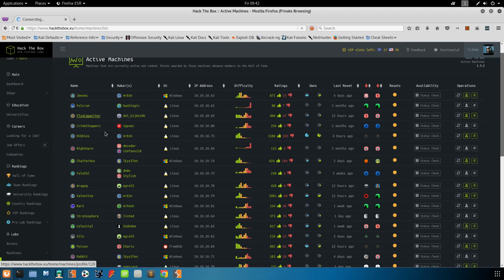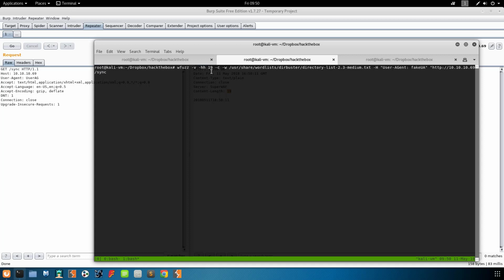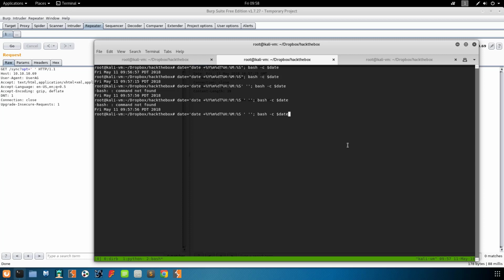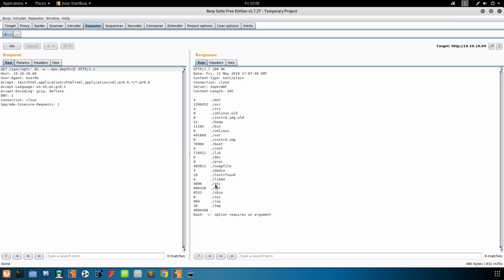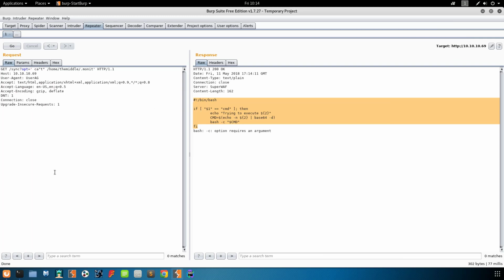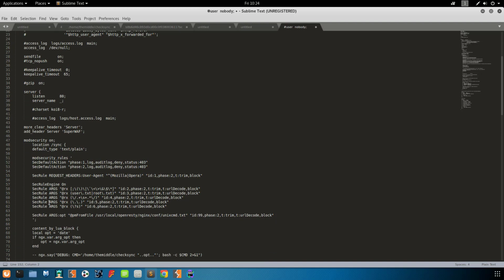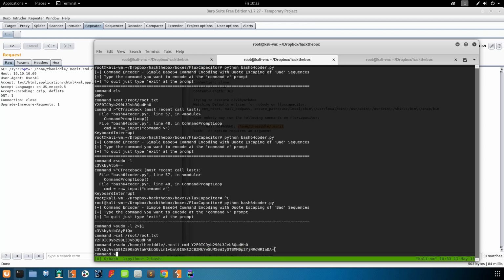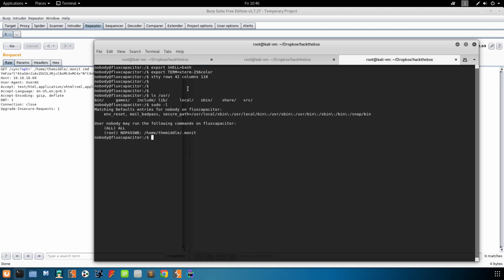FluxCapacitor - Hackthebox.eu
This is the second video in my "Can you hack it?" series that looks at various pen testing challenges online. This one takes a look at the hackthebox.eu system FluxCapacitor.

Sorry about the reverb in the audio towards the end of the video. I didn't hear it in my headset while I was recording.

HTB Forum (feel free to drop me a line)

00:12 - Start
01:28 - Nmap Scan
04:44 - WAF Bypass with Burp
06:55 - Using wfuzz to fuzz for parameters
12:20 - Parameter found
15:55 - First remote command execution
17:30 - Fuzzing Linux command WAF filtering with gofuzz (source to be posted soon)
21:50 - Unfiltered Linux command list
23:00 - Using 'du' to enumerate directories and files
24:56 - Using 'od' command to read contents of files
26:45 - User flag owned
37:45 - Nginx configuration / WAF configuration
40:32 - List of commands WAF was configured to block
41:00 - Tool to build base64 encoded payloads that will pass the WAF's filter
45:45 - Root priv esc found, building payload for obtaining root.txt
47:05 - Root flag owned
47:15 - Box owned - End of normal video
47:16 - Extended video, showing how to get an interactive shell with full TTY as an alternative method for accessing the box.